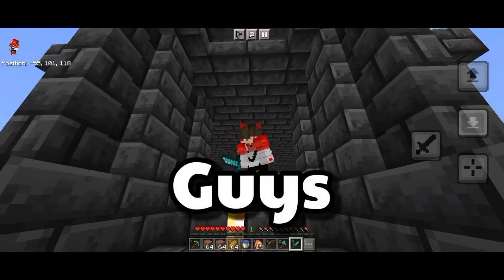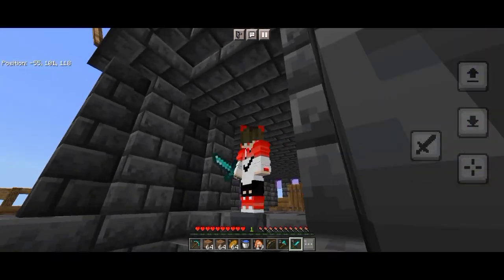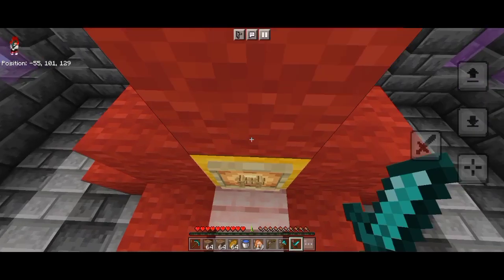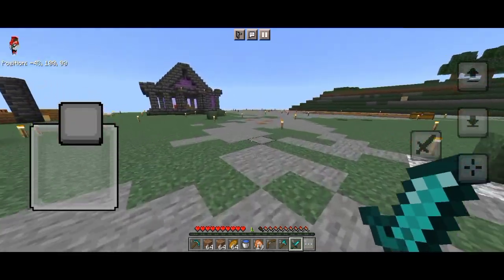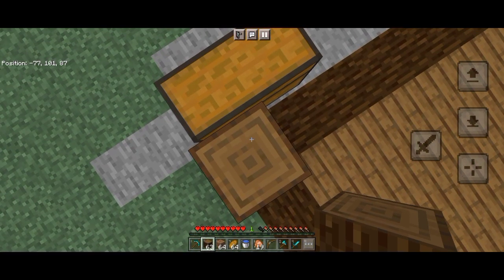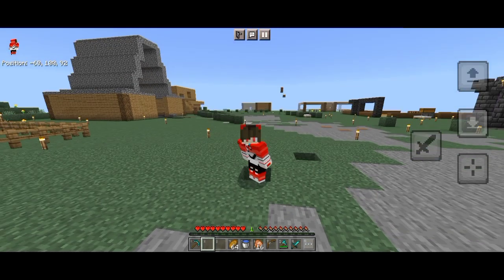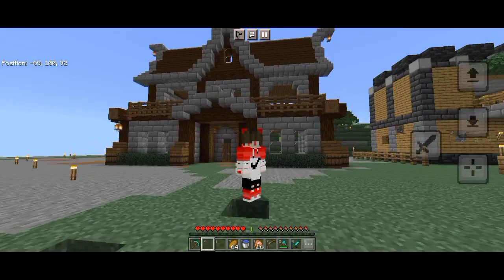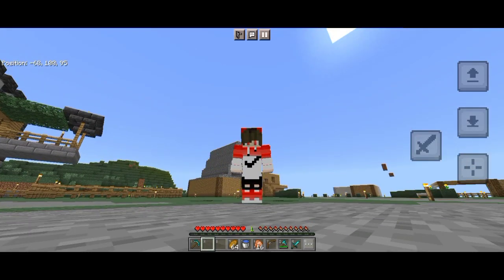Making My own House in PLAYERS SMP | EMPEROR DASH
Hey guys!! today I'm going to make my own House in PLAYERS SMP
it's being a medieval house